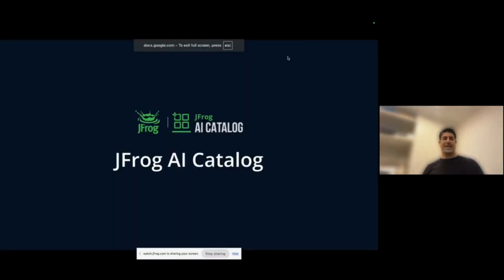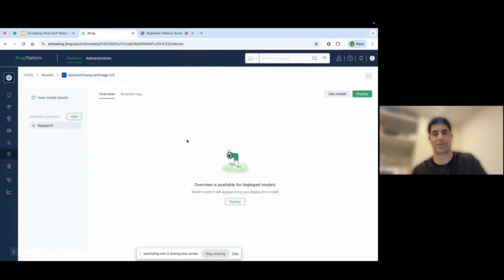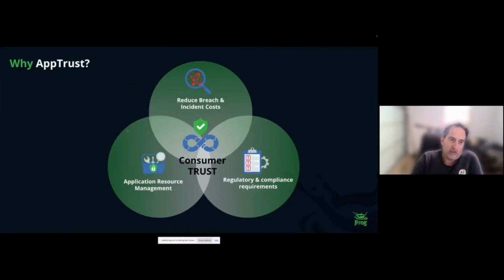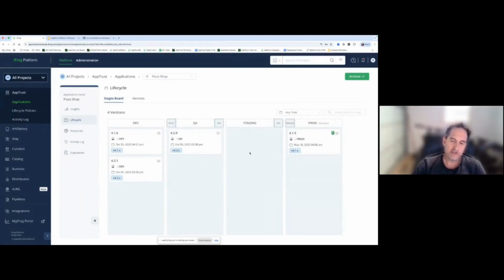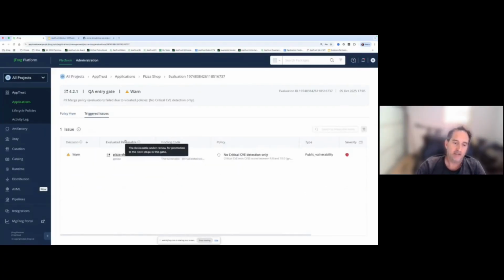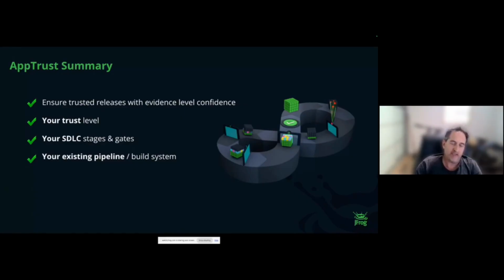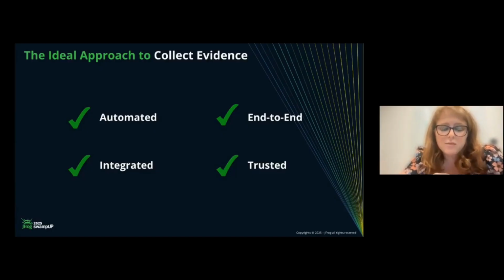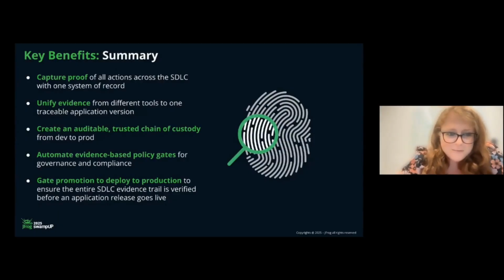AppTrust, AI Catalog, and more - Live product showcase from JFrog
Couldn’t make swampUP in person? This is your chance to learn about our new solutions improving the security, quality, and integrity of your traditional and AI supply chains - straight from their product owners. We’ll introduce each product, give a quick demo, and field your questions.

Join us to explore...

AppTrust - Your solution for application risk governance. It allows you to prioritize overall application integrity, compliance, security, quality, and performance in a single and centralized application-based view.

AI Catalog - Your organizational hub for all AI models, from third-party to internally developed. It simplifies model discovery and access, provides robust governance, and accelerates the delivery of trusted AI applications.

Evidence Collection Ecosystem - We’re making it even easier for the JFrog Platform to serve as your single source of SDLC proof with our new Evidence Collection partnerships and integrations. We’ll quickly cover the options available today for streamlined evidence collection.

⏰Timestamps
Intro 0:00 - 3:06
AI Catalog 3:07 - 12:03
AppTrust 12:07 - 28:16
Evidence 28:20 - 37:35
Outro 37:40 - 39:14